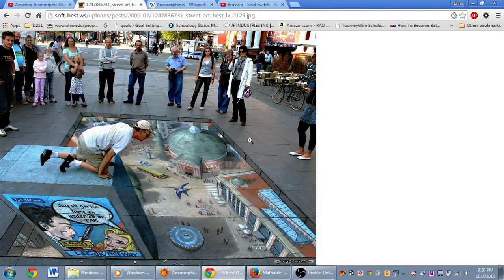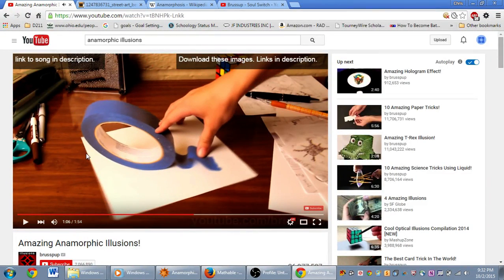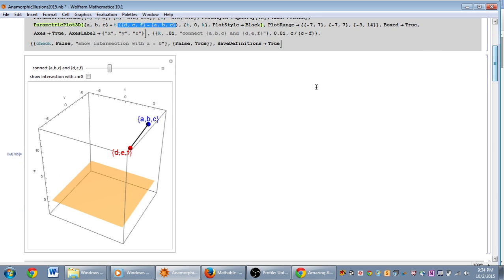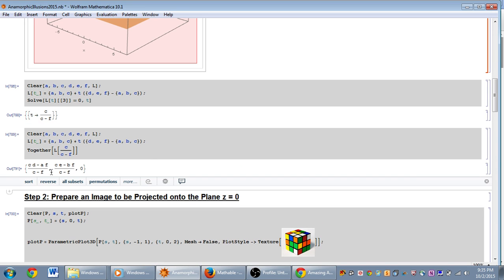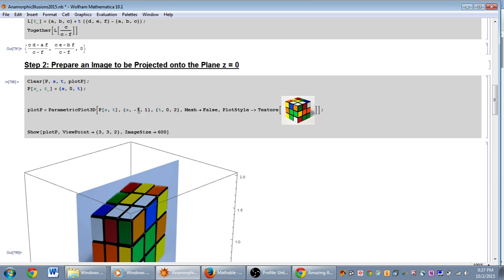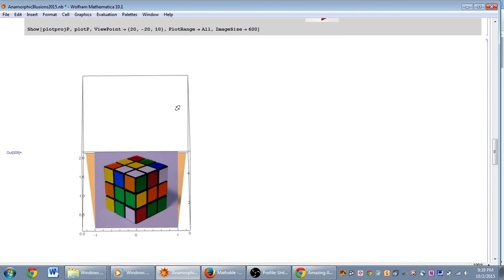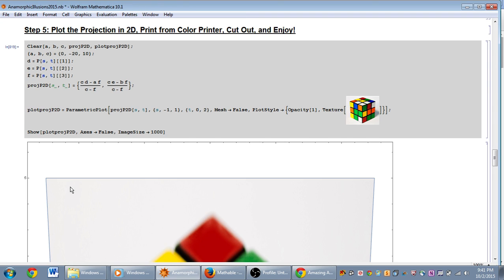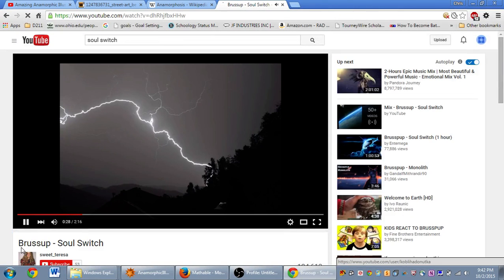The Mathematics Behind Anamorphic Illusions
While it might not look like it, these illusions are linked to the vector projection problems we were working on in class. This video explains the math going on behind the scenes in these amazing illusions!

Here are some links to the Mathematica notebooks I created for this video. You can open the .cdf with the free Wolfram CDF player, but you won't be able to edit the document. If you have access to Mathematica, you can open the .nb file and edit: